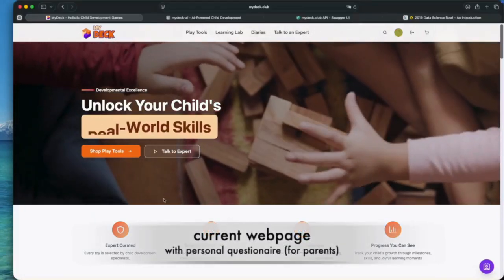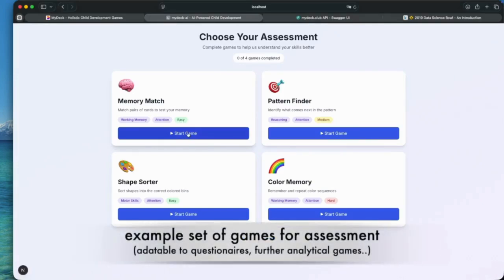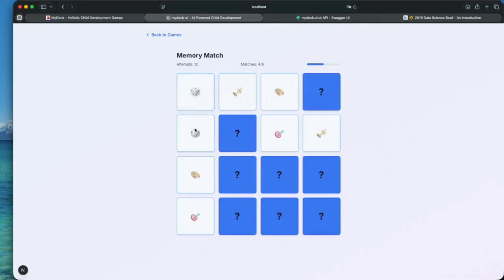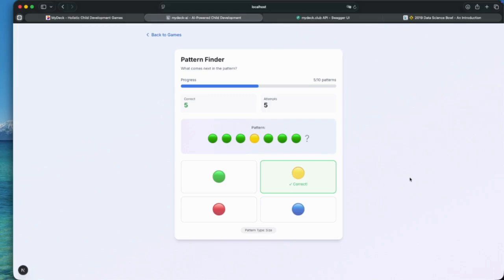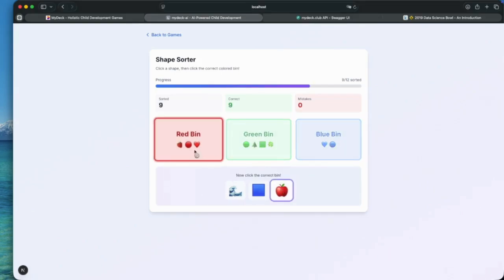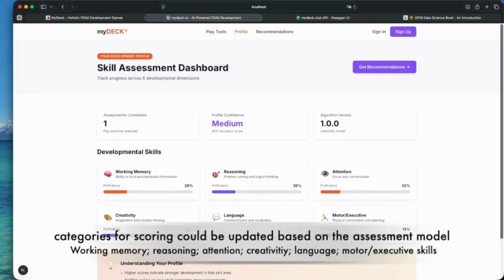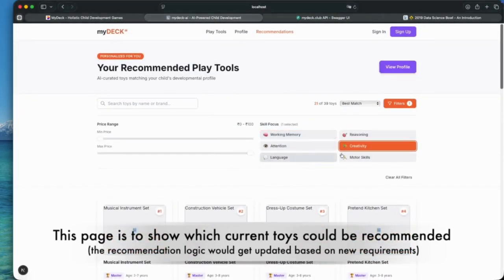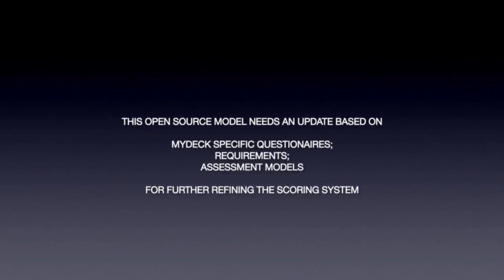Product Demo - MyDeck